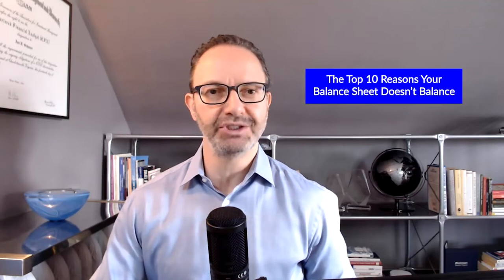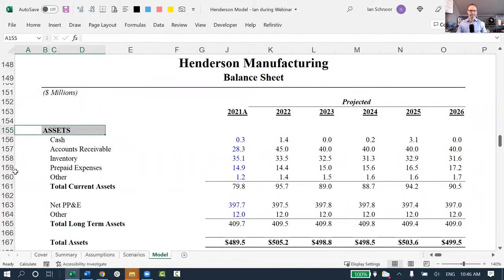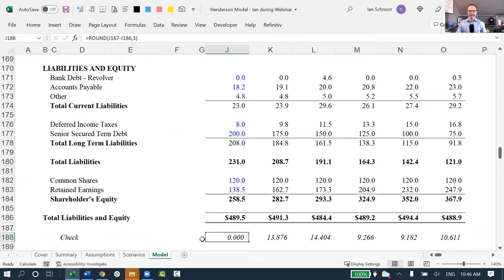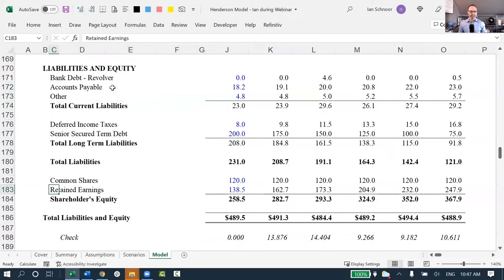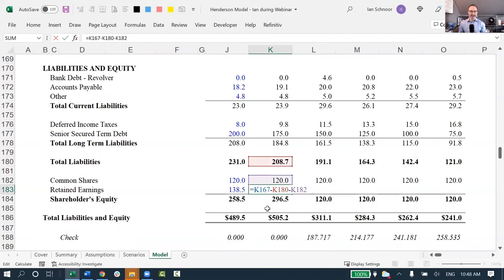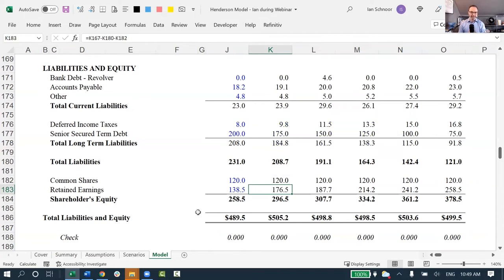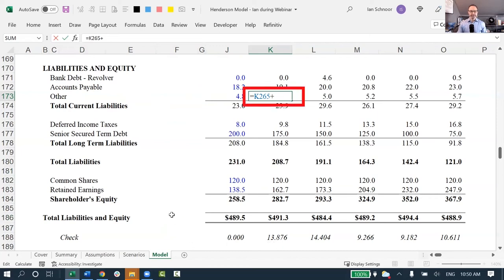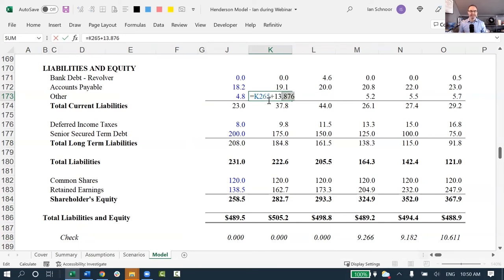Top 10 Reasons Your Balance Sheet Doesn't Balance | INTRO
Ian Schnoor, Executive Director of the Financial Modeling Institute (FMI), put together a short and highly informative series about Why a Balance Sheet May Not Be Balancing. Check it out!